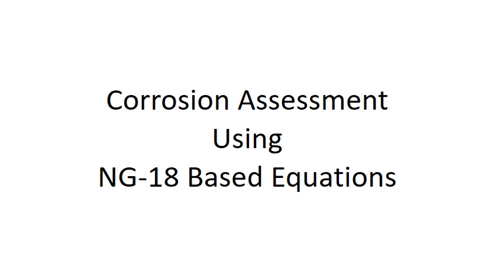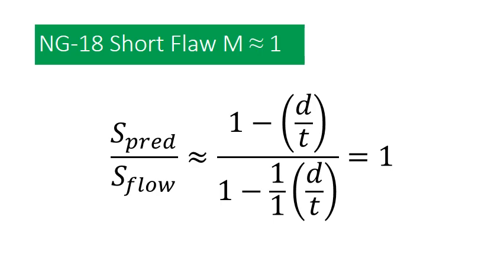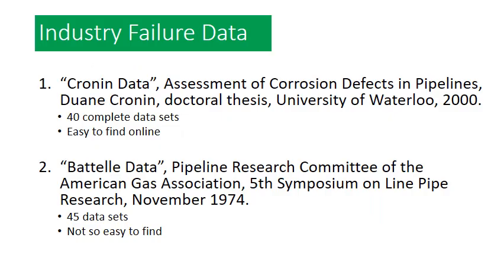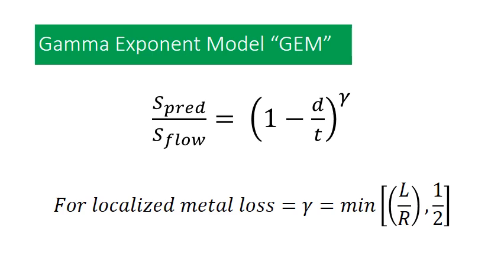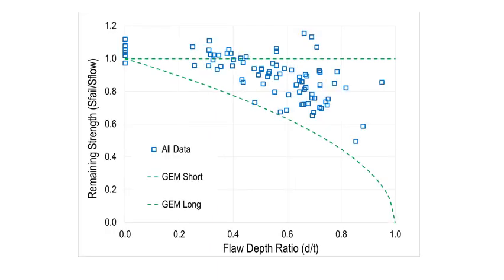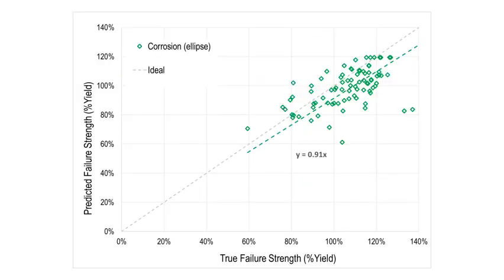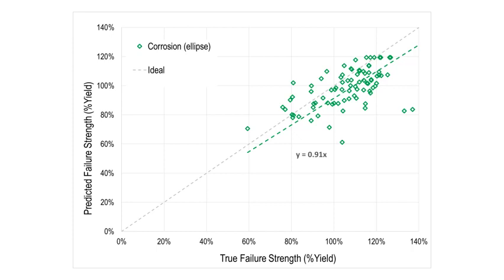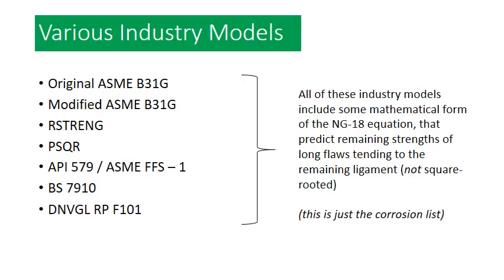Pipeline Integrity Things That Make Me Go Hmmm Part 2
This video is a theoretical and mathematical critique of NG-18 based corrosion assessments for the oil and gas industry. It introduces the gamma exponent model "GEM" to correct these issues.